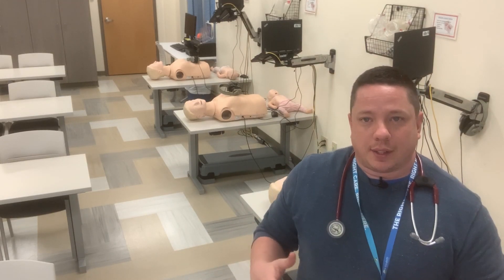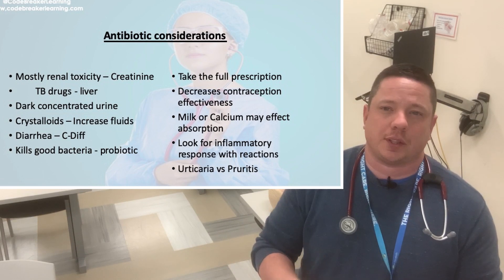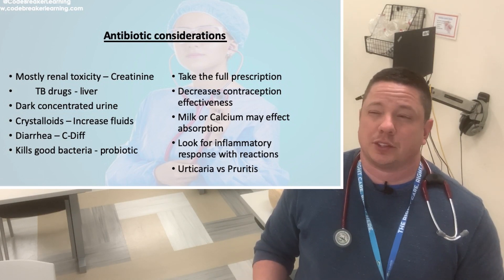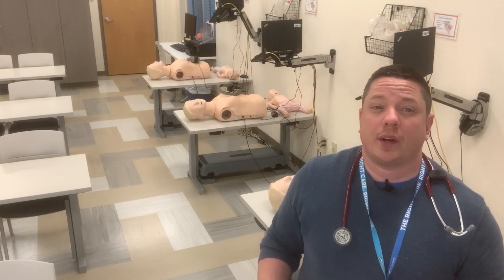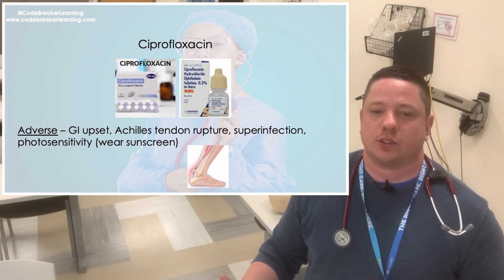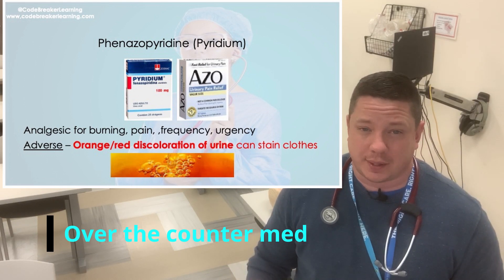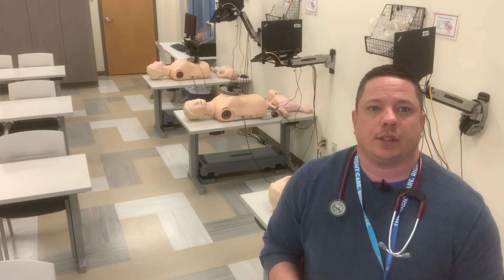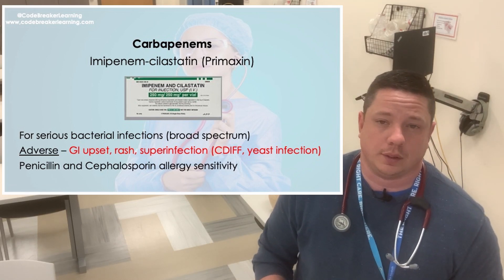Antimicrobial Pharmacology NCLEX Review Lesson 1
Comprehensive pharmacology education for students taking their NCLEX.  This NCLEX prep review video for pharmacology includes antimicrobial medications, indications, adverse effects and considerations.  This will allow students to understand what to look for, application and patient education.
Comprehensive pharmacology education for RN/PN state board testing.
Follow IG or FB @CodeBreaker Learning